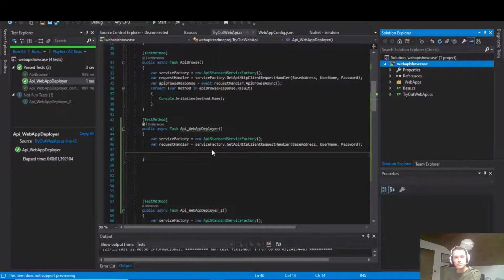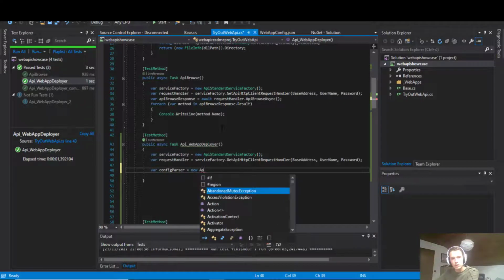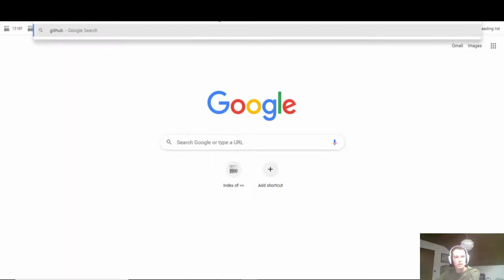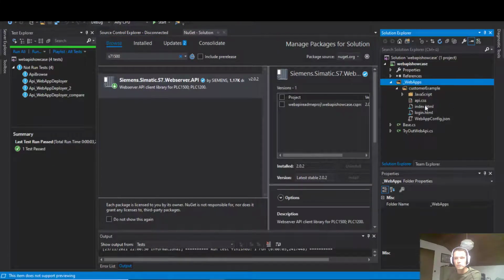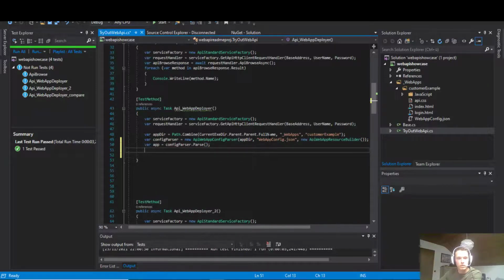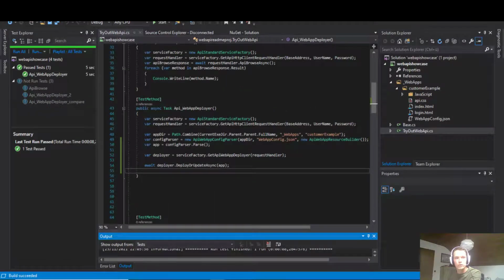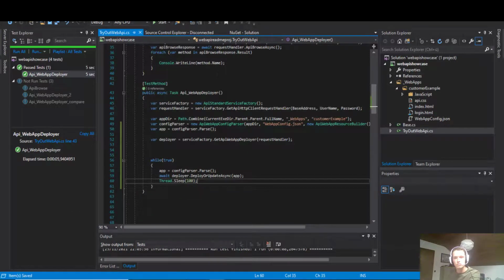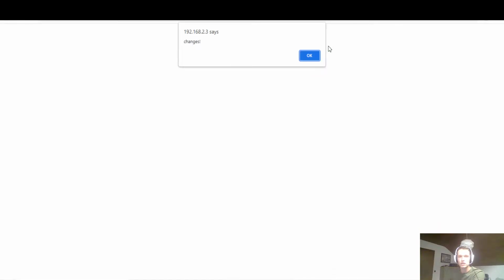S7-1500 Web-API: WebApps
Hello you!

My name is Max and in this video I will show you how you can deploy and update a Web Application using the C# .NET Client Library for the Siemens Simatic S7-1500/S7-1200 Web-API. (Currently only supported by the S7-1500)

0:00 Benefits WebApps
0:49 Introduction
1:38 Configuration for Deployer
5:20 Start Deploying
6:10 Keep Updating the App

Enjoy, stay healthy and be nice to eachother!